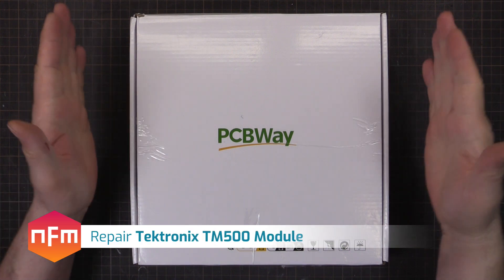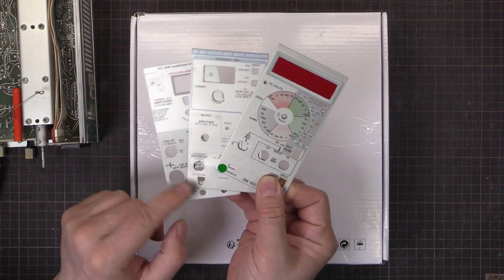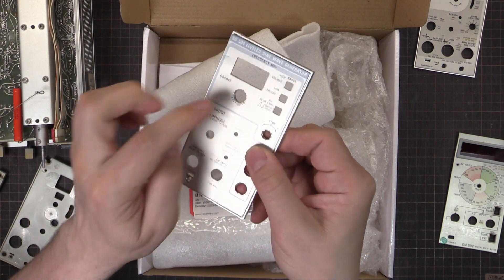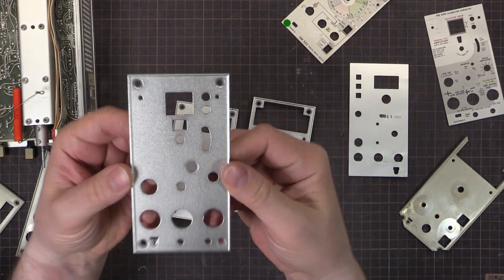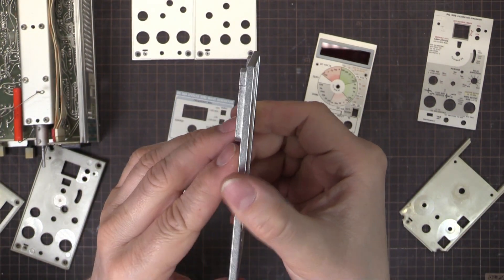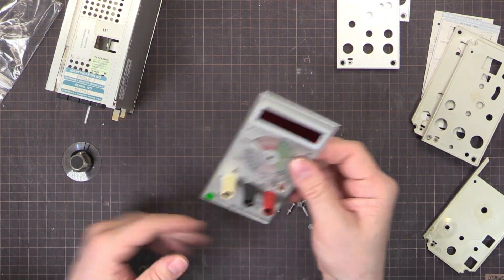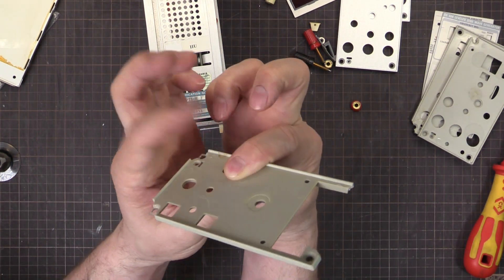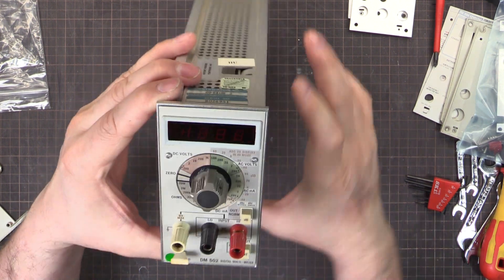Replacing Tektronix TM500 Faceplates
In this video I replace the broken plastic faceplates on some of my Tektronix TM500 modules with machined aluminium parts courtesy of PCBWay.